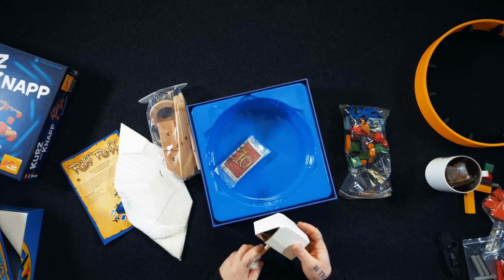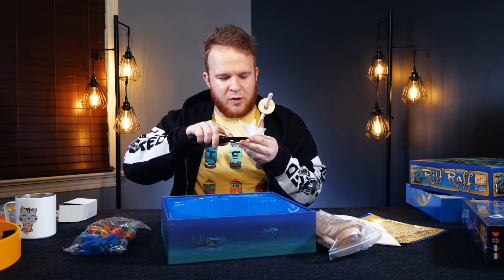I ordered this game from Germany - Hamsterrolle an Amazing Dexterity Game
Imagine a hamster's exercise wheel, divided into numerous segments and separated by low fences (built obviously for a National Hunt racing hamster).

In Hamsterrolle, the players each receive seven wooden pieces, which they aim to place (one per person per turn) within the wheel without any pieces falling out. Any pieces dislodged are taken back as a penalty, and the first to get rid of her pieces wins.